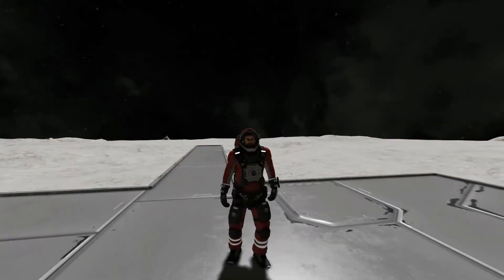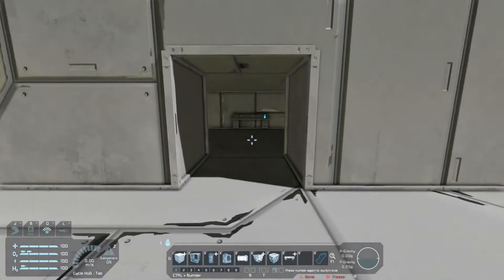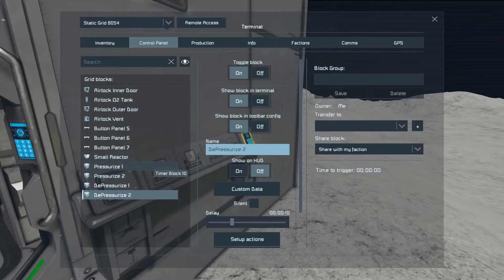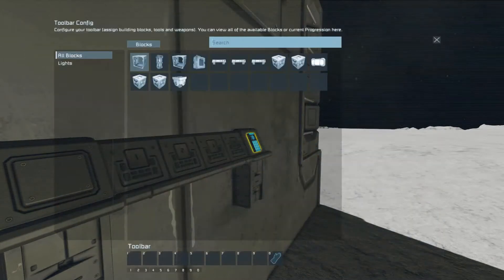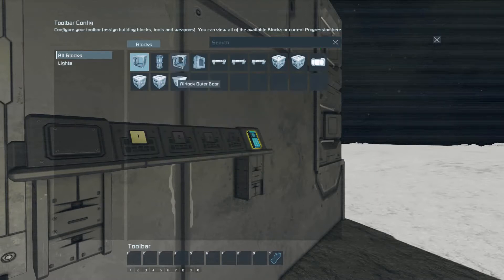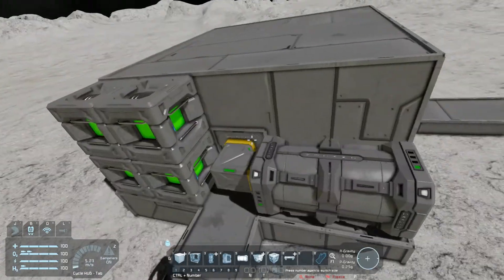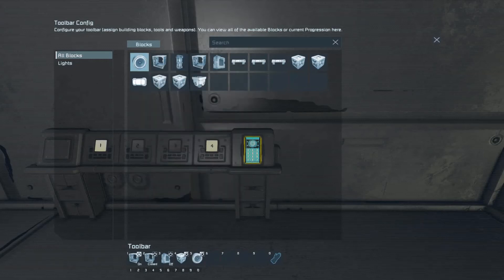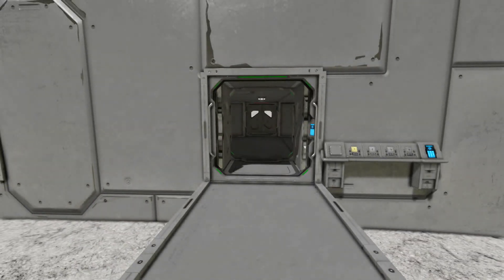Space Engineers Tutorial: How to make a Vanilla Smart Airlock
Welcome back to another Space Engineers Tutorial. Today I cover how you can make a working air lock, with out mods.